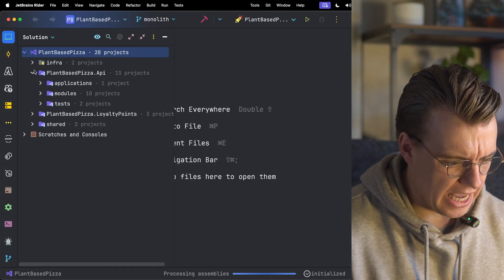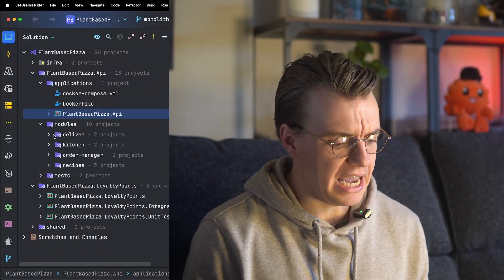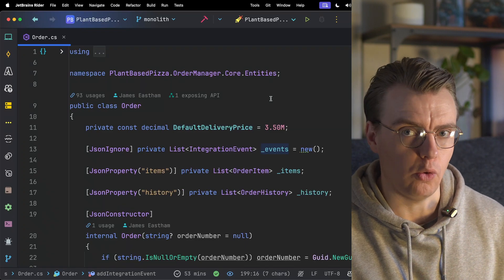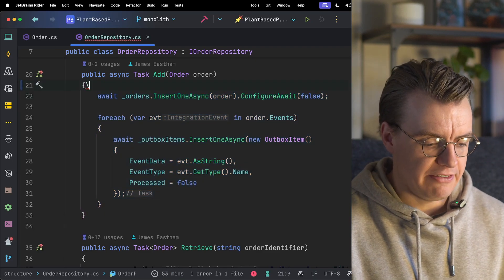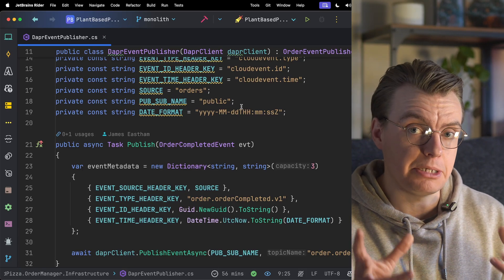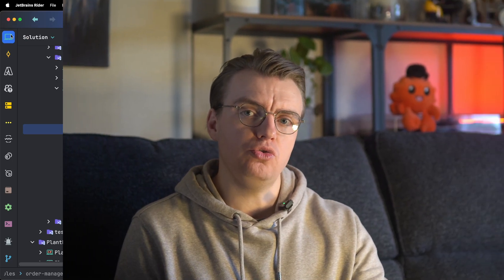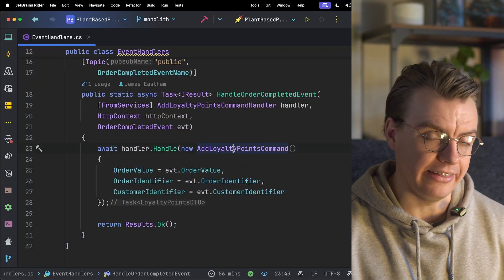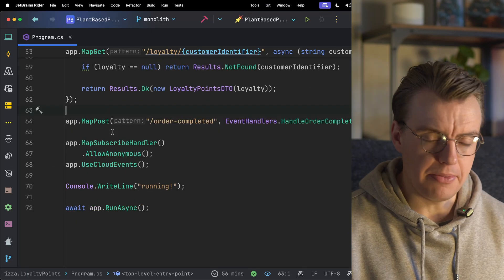Using Events To Start Breaking Down A Monolith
Hi, I'm James! Join me to see one of the simplest ways to start breaking down a monolithic application, using events.

Learn how to use event-driven architecture to add new functionalities without impacting existing code. Understand the benefits of using tools like Dapr for event publishing and how to handle events with minimal changes to your monolithic system.

00:00 Introduction to Breaking Down Monolithic APIs
01:09 The Benefits of An Event Driven Architecture
02:32 Implementing the Outbox Pattern
04:29 Leveraging Dapr for Event Publishing
06:21 Subscribing to Events with Dapr
08:10 Conclusion and Next Steps